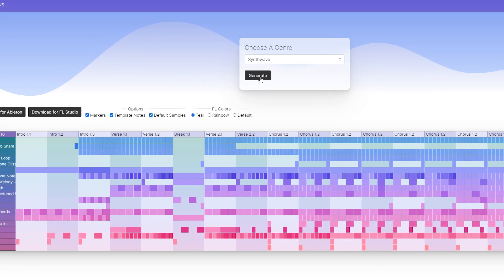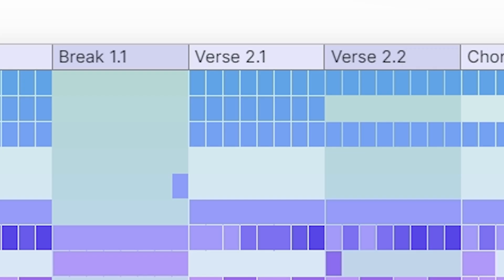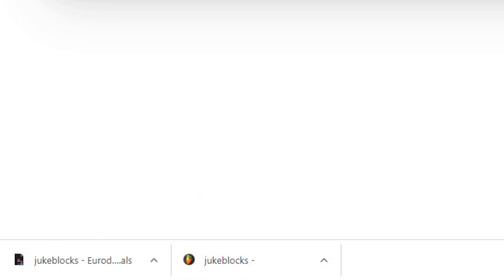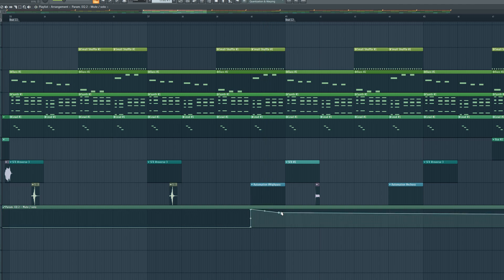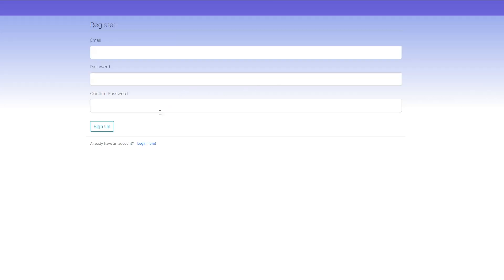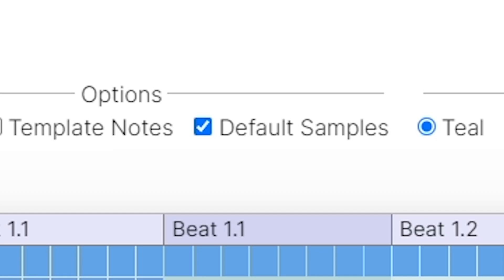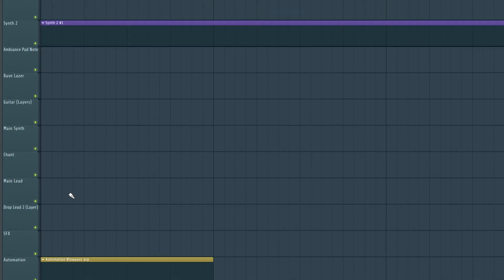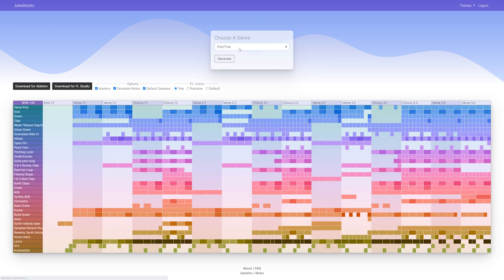I spent over 1 YEAR on this site! Was it worth it?